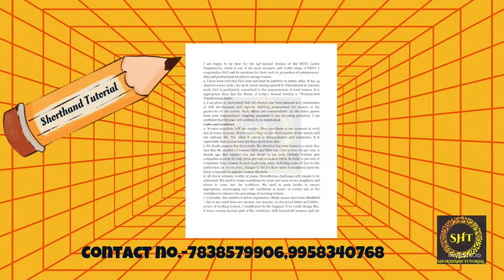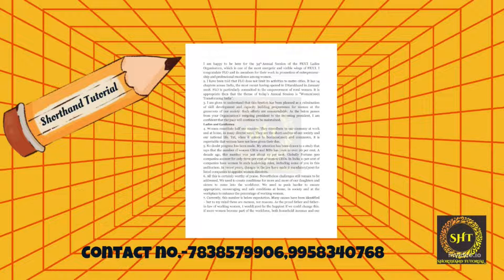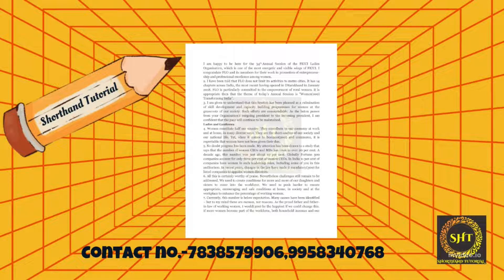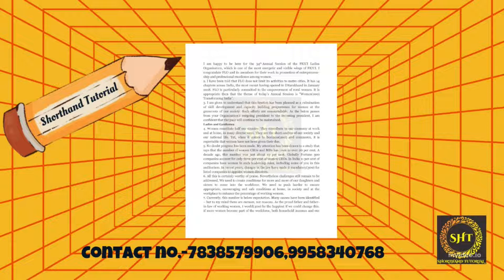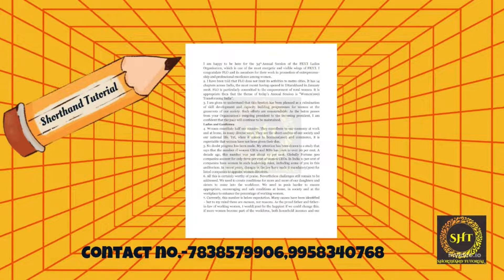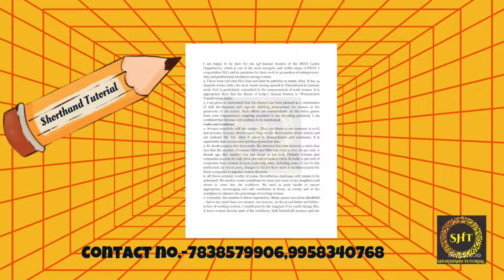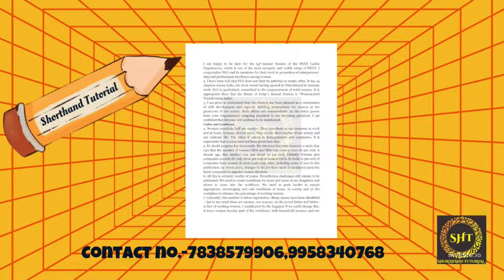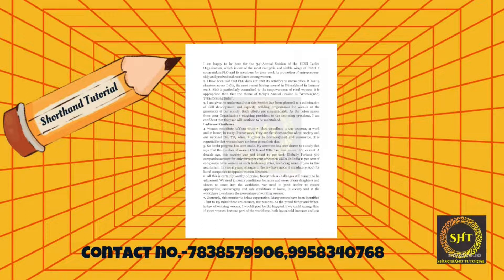Legal Dictation | Ex31-32 (110wpm) | @Shorthand Tutorial | DR.GD.BIST series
Legal Dictation  | Ex.31-32 ( 110 wpm) | @Shorthand Tutorial | DR.GD.BIST series  | Shorthand Dictation
@BEST SHORTHAND CLASSES IN DELHI
@BEST STENOGRAPHY CLASSES
@Shorthand Tutorial
STENOTYPIST
LAXMINAGAR
DELHI
NEW DELHI
LEGAL DICTATION
AUDIO CLASSES
PITMAN SHORTHAND NEW SYLLABUS
BEST AUDIO VIDEO HINDI SHORTHAND CLASSES
BEST AUDIO VIDEO ENGLISH SHORTHAND CLASSES
BEST RESULT FOR STENOGRAPHY COURSE
BEST INSTITUTE IN LAXMI NAGAR
BEST FACULTIES IN LAXMI NAGAR
BEST RESULT 2022
To Buy shorthand Video Classes & FACE TO FACE CLASSES CONTACT AT,
FOUNDER & FACULTIES-
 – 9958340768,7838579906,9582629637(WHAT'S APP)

Call timings Monday to Saturday- Morning 8:00 to Evening 7:00 PM
Queries Solved:
1. shorthand tutorial for beginners
2. shorthand dictation 80 wpm/90 wpm/100wpm/120 wpm/160 wpm in English
3. stenography classes online in English
4. shorthand video tutorial
5. How can I practice shorthand at home?
6. How to Increase Shorthand speed
7. Shorthand improvement tricks
8. Shorthand Speed Building Tips

Shorthand Speedbuilding Tips
Practical tips for improving your shorthand speed
Shorthand Video Classes
SHORTHAND TUTORIAL